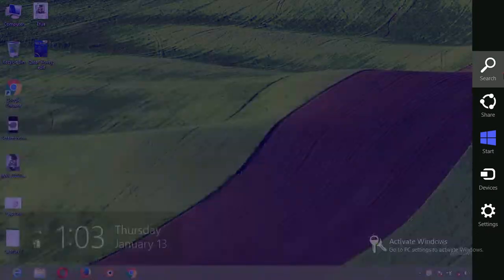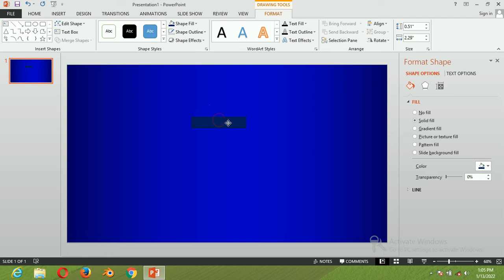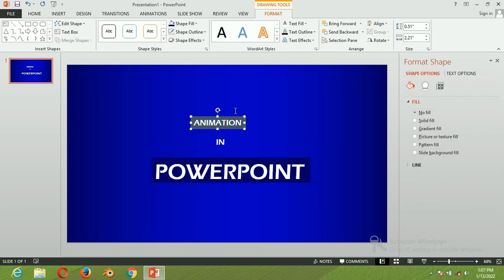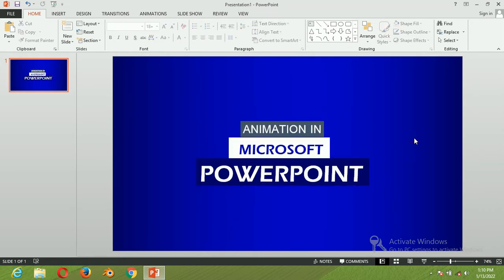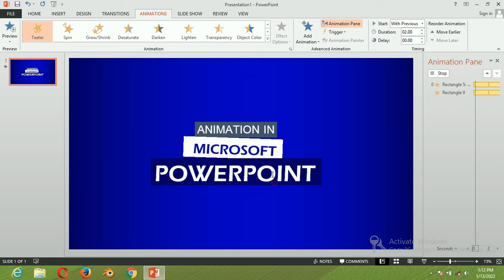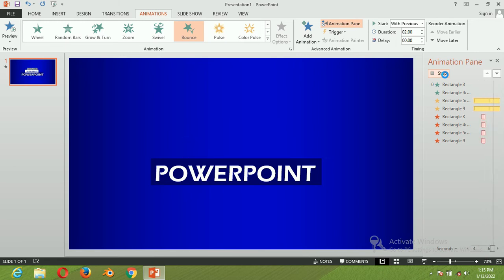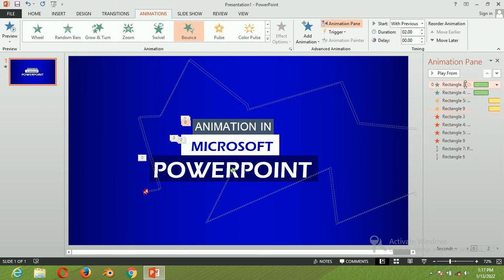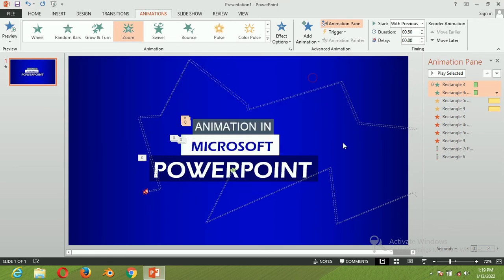Animation with PowerPoint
We talked about how to add dynamic effect to your presentation using the Animation option. We looked at the 4 types of PowerPoint animation and it includes;
- Entrance Animation Effect
- Emphasis Animation Effect
- Exit Animation Effect
- Motion Path
PowerPoint has a lot of features that allows you to control images subject to circulation in this contemporary social media world.